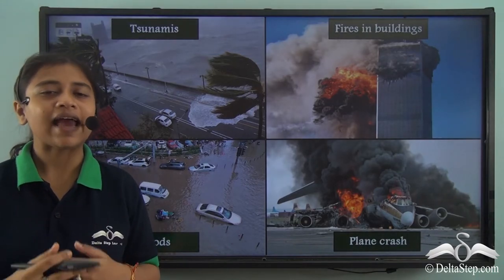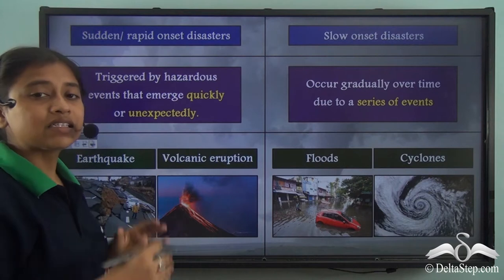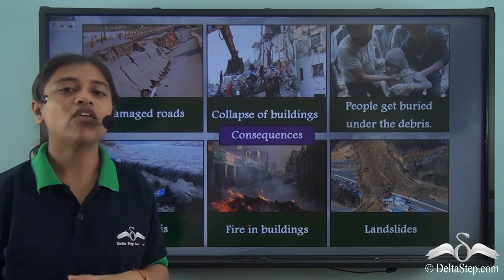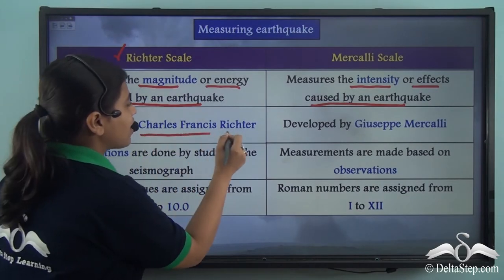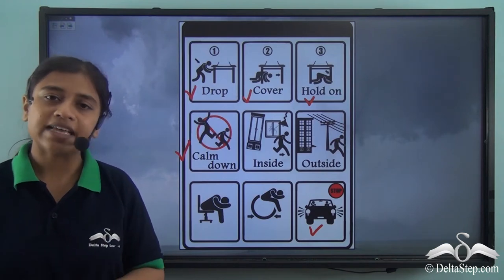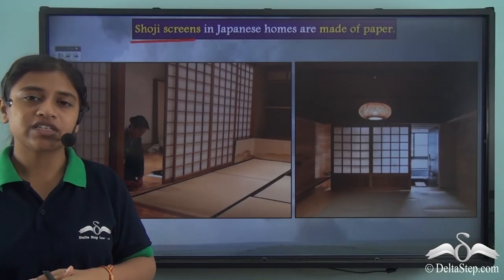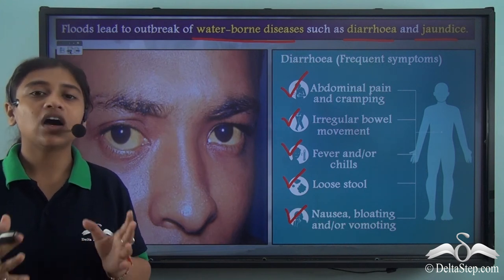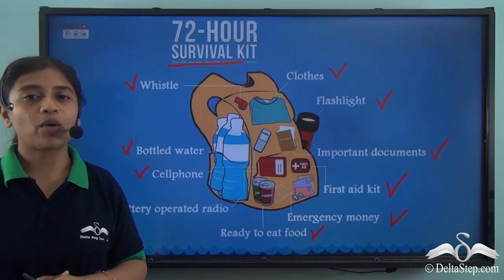Natural Disasters_Earthquakes & Floods